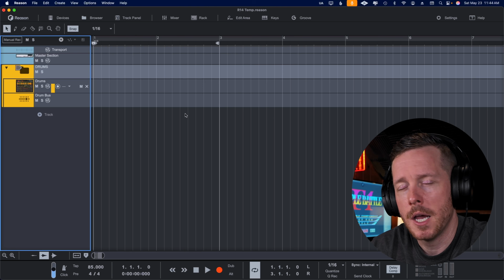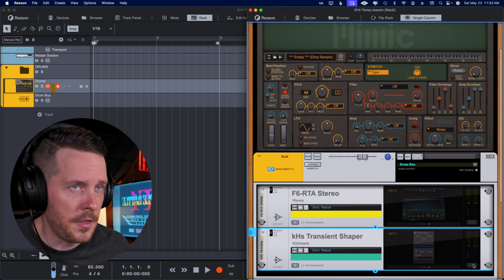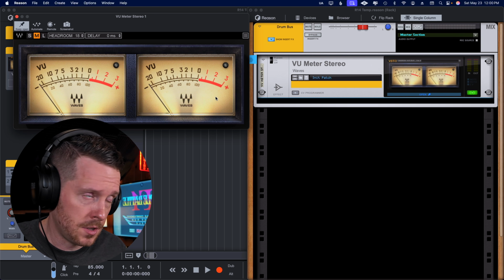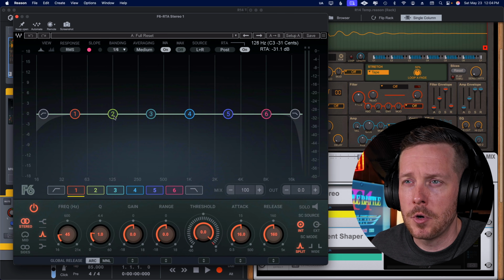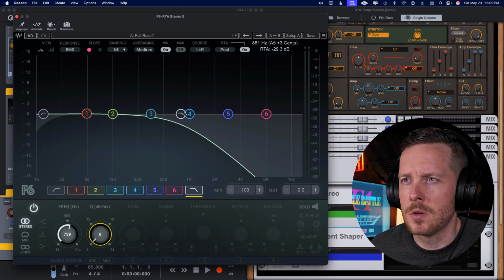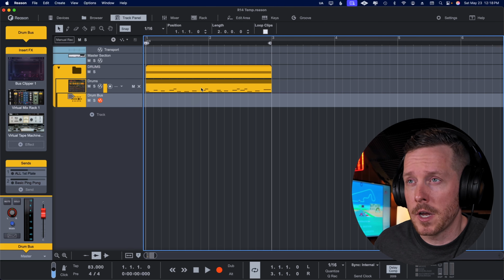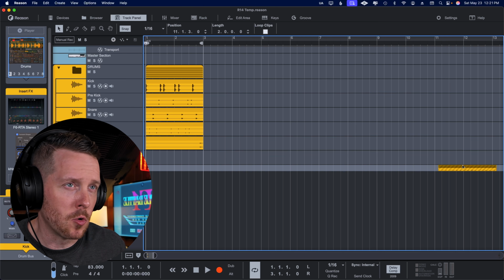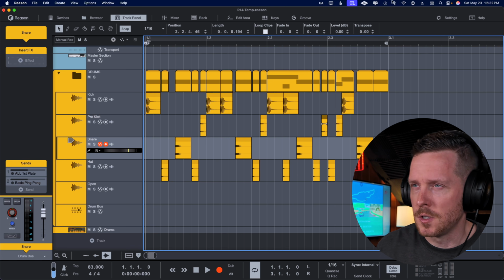How I Program Drums in Mimic | Reason 14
In this video, I break down how I program drums using Mimic Creative Sampler in Reason 14.

Mimic has become one of my go-to tools for building drum patterns, layering samples, and shaping sounds quickly inside Reason. In this video, I walk through the workflow I use when programming drums from scratch.

I go through:
• Why I use Mimic for drums
• My basic drum programming workflow
• Layering and shaping drum samples
• Working with pads, pitch, and envelopes
• Building drum patterns inside Reason 14
• Tips for faster workflow and sound designv